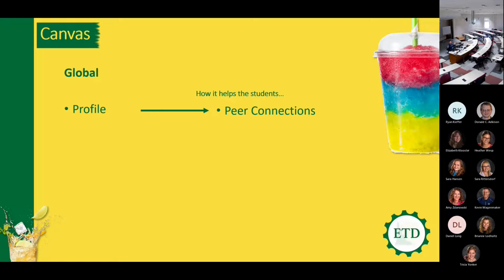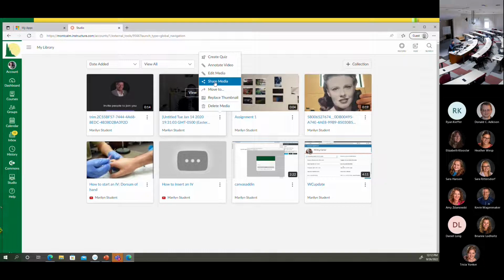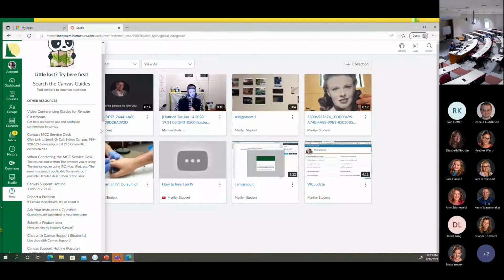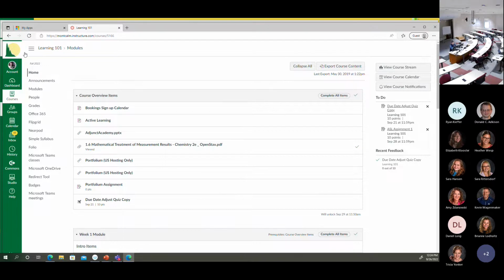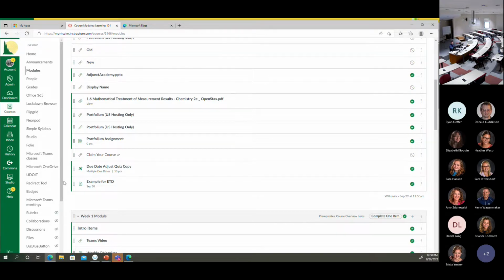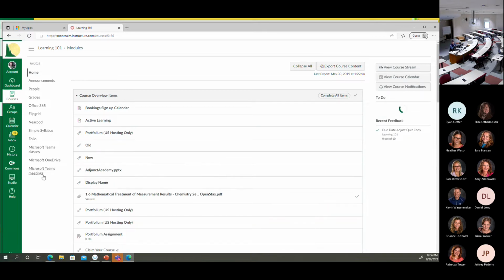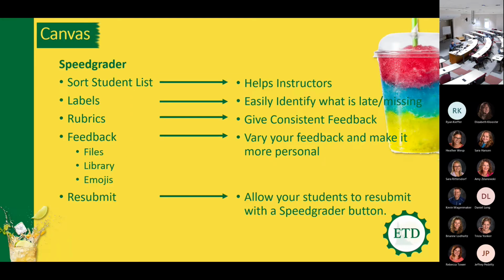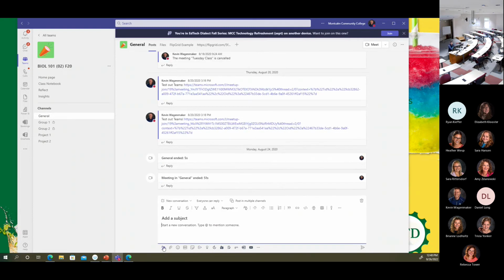EdTech Dialect Series 2: MCC Technology Refreshments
This session is a must when it comes to mcc instructional technology! Whether you are new to mcc or have been here before technology existed, this session will bring you up to (high) speed on what is available and what others are using…and most importantly, how you can help your students and make life easier for all!